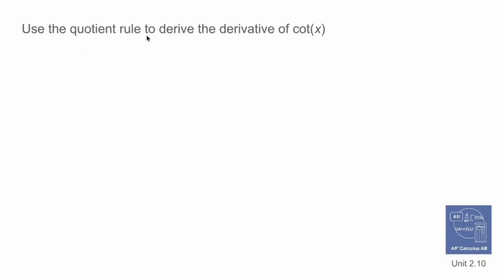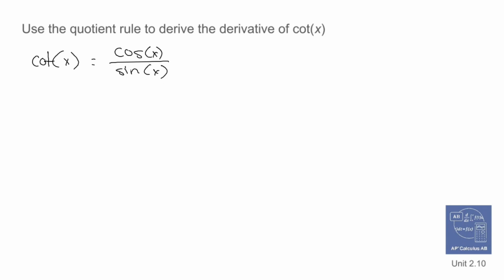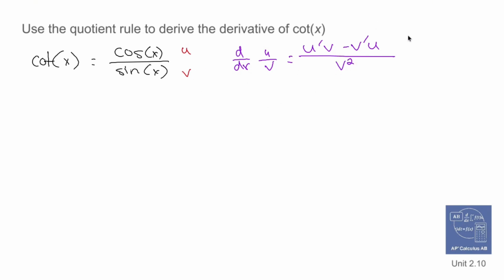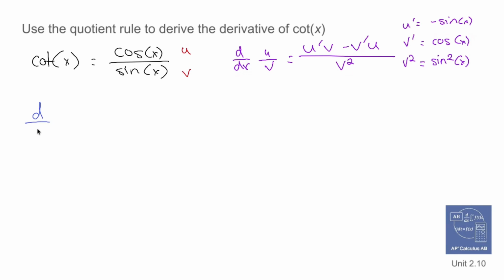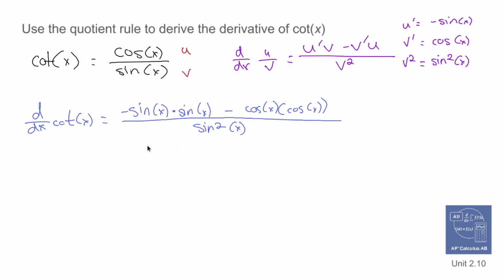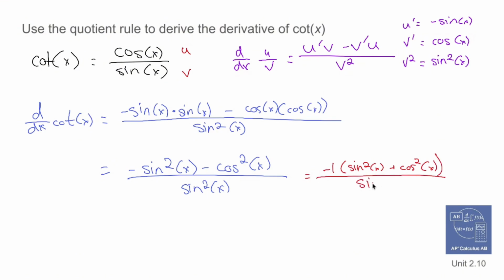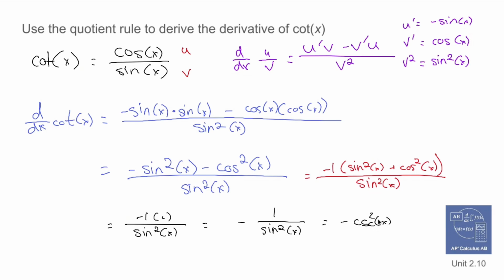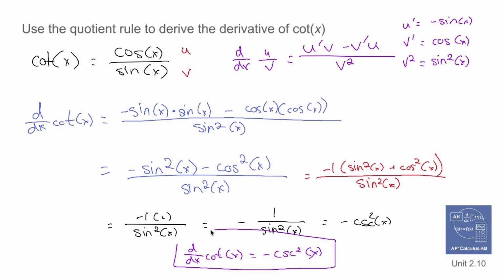AP Calculus AB 2.10 Derive the Derivative of Cotangent Using Quotient Rule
In AP Calculus AB 2.10, deriving the derivative of the cotangent function using the Quotient Rule is an essential part of understanding trigonometric derivatives. The cotangent function can be expressed as the quotient of cosine and sine:

### Step 1: Identify the Functions
For the function \( f(x) = \cot(x) \), we define:
- \( u(x) = \cos(x) \) (the numerator)
- \( v(x) = \sin(x) \) (the denominator)

### Step 2: Find the Derivatives \( u'(x) \) and \( v'(x) \)
Next, we differentiate both functions:

### Step 3: Apply the Quotient Rule
The Quotient Rule states that if \( f(x) = \frac{u(x)}{v(x)} \), then the derivative \( f'(x) \) is given by:

### Step 4: Simplify the Numerator
Now, simplify the numerator:

### Step 5: Use the Pythagorean Identity
Using the Pythagorean identity \( \sin^2(x) + \cos^2(x) = 1 \):

### Step 6: Rewrite in Terms of Cosecant
Recognizing that \( \frac{-1}{\sin^2(x)} = -\csc^2(x) \), we arrive at the final result for the derivative of the cotangent function:

### Summary
By applying the Quotient Rule to the cotangent function expressed as the quotient of cosine and sine, we derived that the derivative of \( \cot(x) \) is:

This derivation reinforces the application of the Quotient Rule and highlights the relationship between cotangent and cosecant functions, providing a comprehensive understanding of trigonometric derivatives in calculus.

/ nickperich

Nick Perich
Norristown, Pa